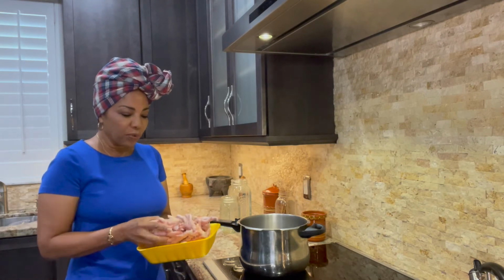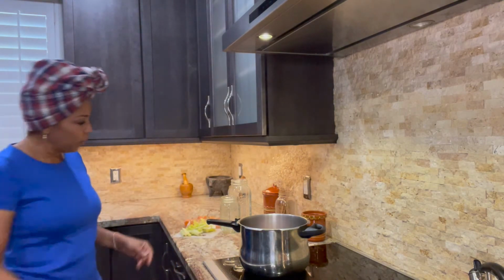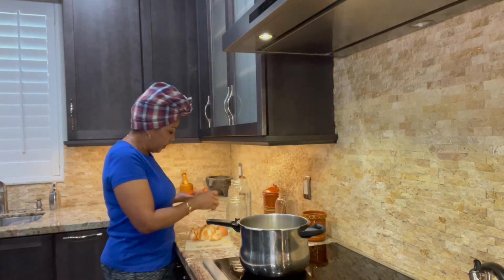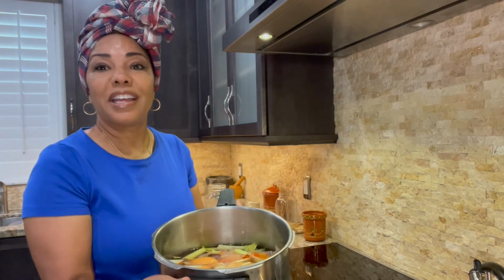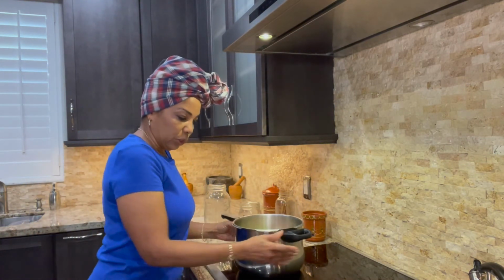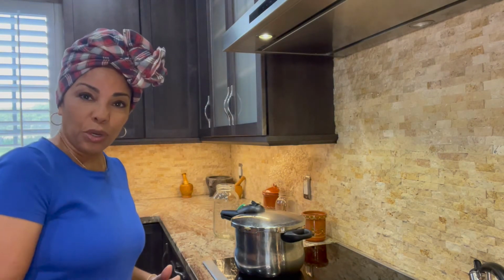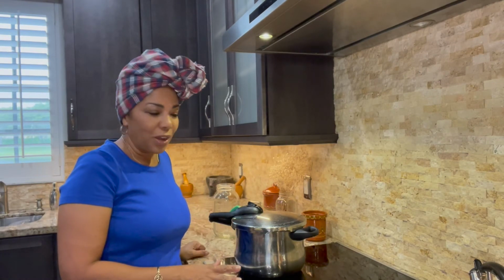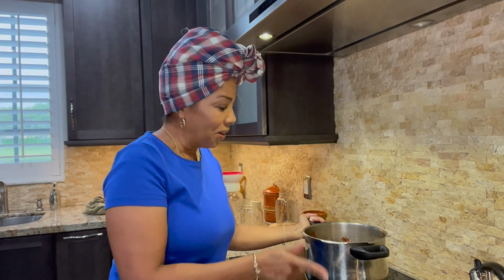Quick & Easy Healing Bone Broth (Angela's Place S2, E7)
I shared an over night bone broth video previously, but not everyone wants to wait that long for their delicious, nutritious broth - so here's a super easy and quick way to make bone broth. You don't need a pressure cooker, just cook in a regular pot for about an hour or so.
Possible benefits of bone broth, according to the experts:
Rich in iron, vitamins A and K, fatty acids, selenium, zinc and manganese.
May protect joints and fight osteoarthritis.
May reduce inflammation and heal the gut.
May aid in sleep and weight loss.
Let me know if you gave it a try :)

xoxo
Angela

For Educational and Informational Purposes Only.  The information provided in this video is for entertainment and informational purposes only.

Not Medical, Mental Health, or Religious Advice.  I am not, nor am I holding myself out to be a doctor/physician, nurse, physician’s assistant, advance practice nurse, or any other medical professional (“Medical Provider”), psychiatrist, psychologist, therapist, counselor, or social worker (“Mental Health Provider”), registered dietician or licensed nutritionist. I am not providing health care, medical or nutritional therapy services, or attempting to diagnose, treat, prevent or cure any physical, mental or emotional issue, disease or condition. The information provided in or through this video pertaining to your health or wellness, exercise, relationships, business/career choices, finances, or any other aspect of your life is not intended to be a substitute for the professional medical advice, diagnosis or treatment provided by your own Medical Provider or Mental Health Provider. You agree and acknowledge that I am not providing medical advice, mental health advice, or religious advice in any way. Always seek the advice of your own Medical Provider and/or Mental Health Provider regarding any questions or concerns you have about your specific health or any medications, herbs or supplements you are currently taking and before implementing any recommendations or suggestions from  this video. Do not disregard medical advice or delay seeking medical advice because of information you have seen in this video. Do not start or stop taking any medications without speaking to your own Medical Provider or Mental Health Provider. If you have or suspect that you have a medical or mental health problem, contact your own Medical Provider or Mental Health Provider promptly. The information contained on this Website has not been evaluated by the Food and Drug Administration.